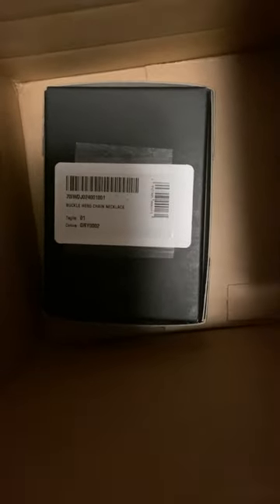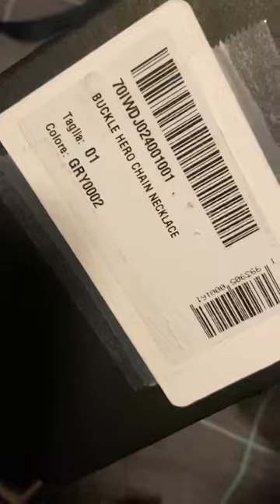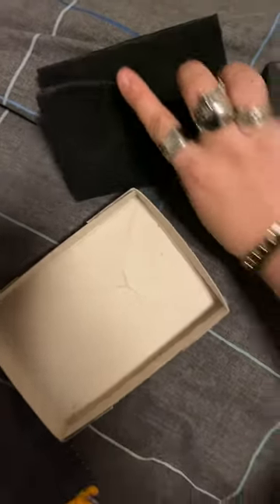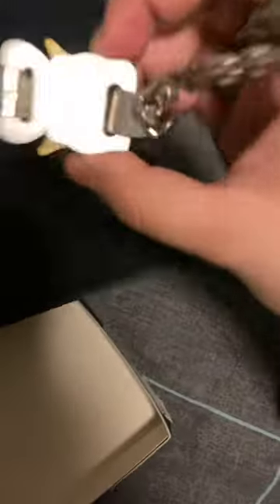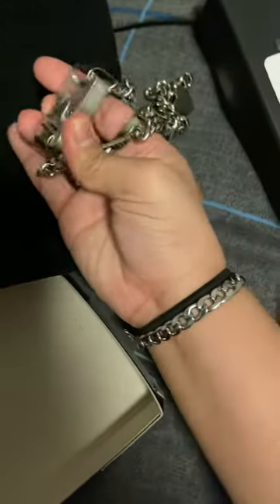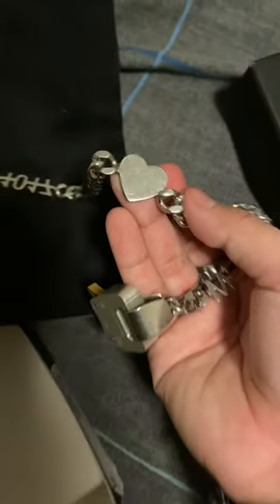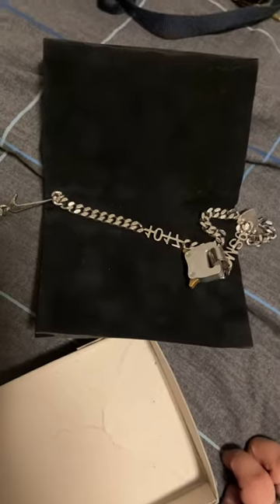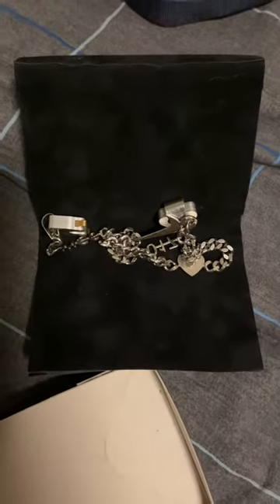ALYX HERO BUCKLE CHAIN x NIKE UNBOXING/REVIEW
hey guys!!
it’s the BanditCookieCat here-

I haven’t been posting so much recently so I decided to splurge on random things I bought and to give you guys some content- (this would be considered part 1 of the many packages that I have)

Product: 1017 ALYX 9SM HERO CHAIN

What I’ve seen: iconic buckle, a lot of silver plating, Nike logo, “1017”, “9SM”, and a heart.

Made out of: Brass (silver plating colour)

My opinion before wearing: “great look to it, very shiny, and hoping that it’ll look good”

My opinion after wearing: “feeling pretty light to wear but still in shock that I have such a great limited item (possibly dead stock?).”